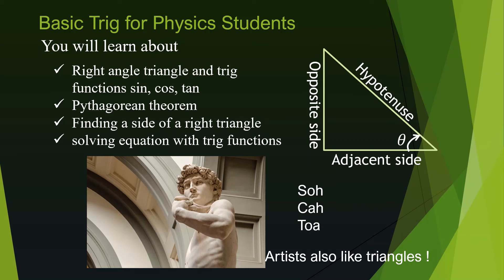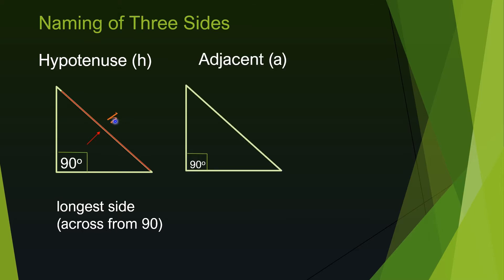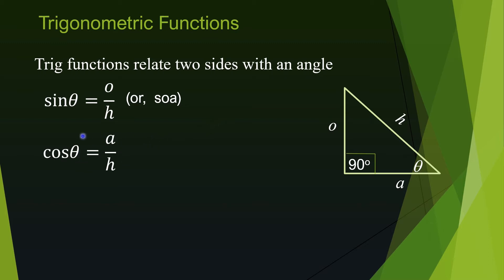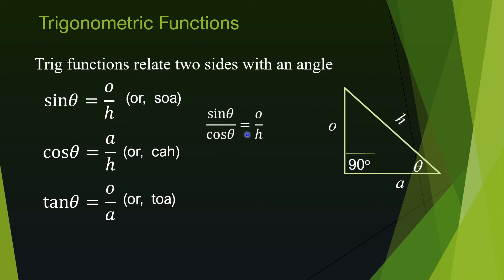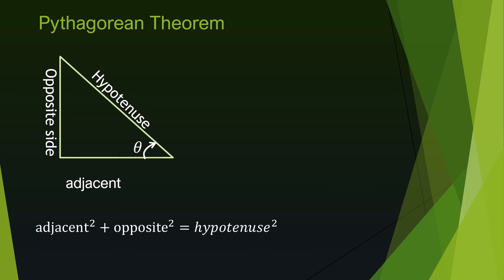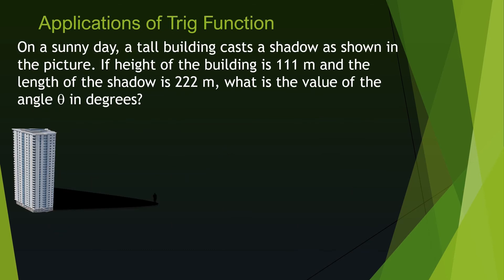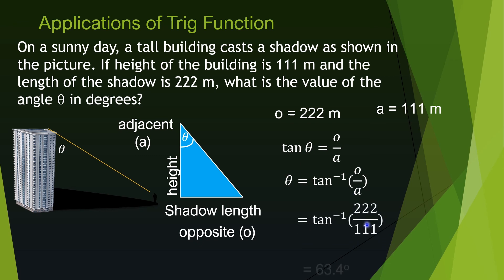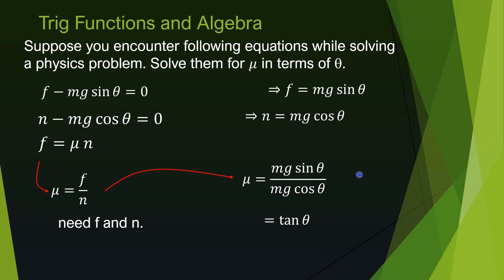Trigonometry: Basics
This video is a short introduction of trig basics. It talks about triangle, right triangle, sin, cos, tan and two trig identities.
It solves an example problem where height of a building computed using shadow of the building.
It also solves a set of equations containing trig functions.
(Errata: The "soa" at the time stamp 4:37 , should have been "soh" like it is written on the title slide. sin = opposite/ hypotenuse. My bad.)
Link to the introduction to the algebra video.